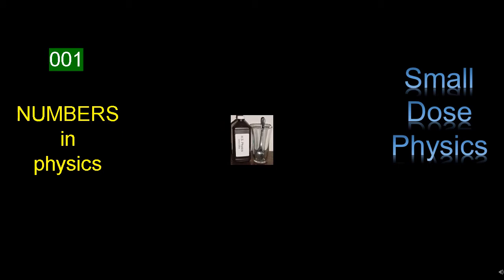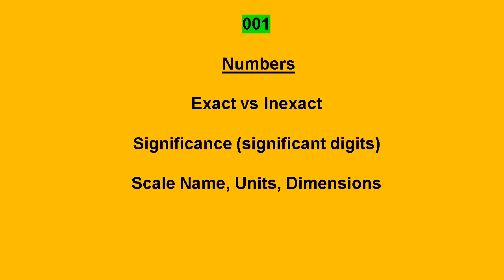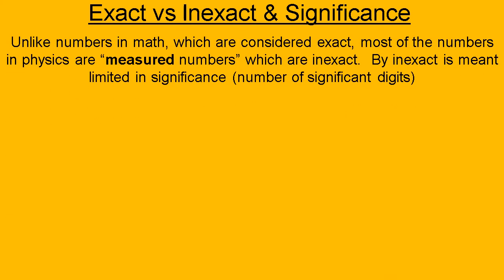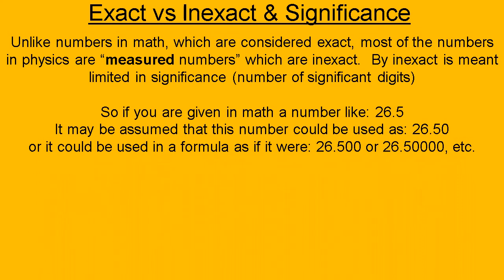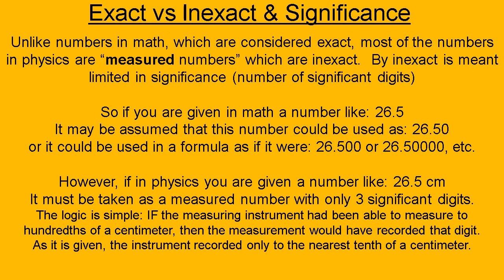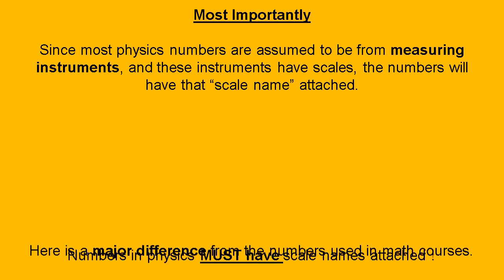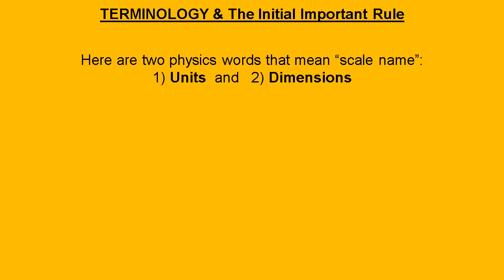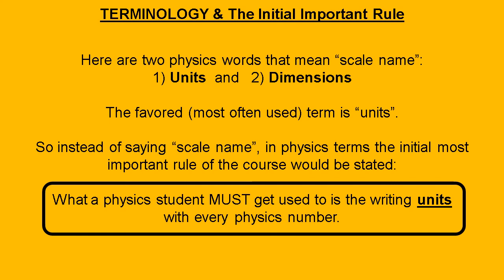001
Numbers in physics